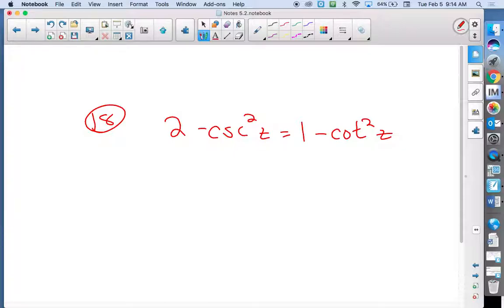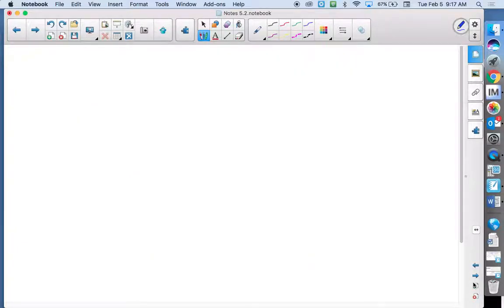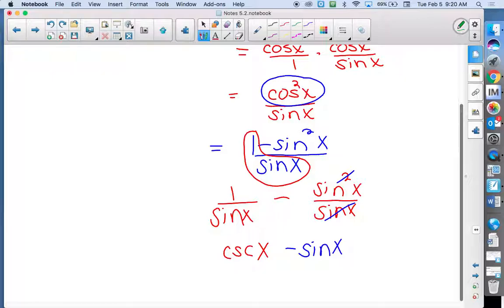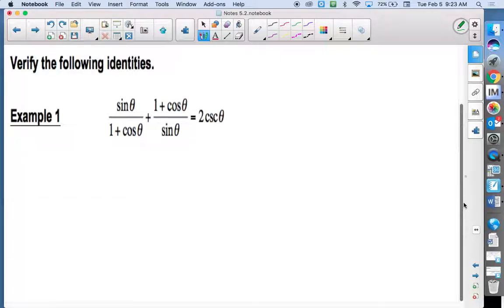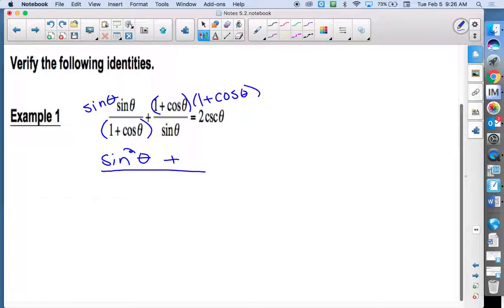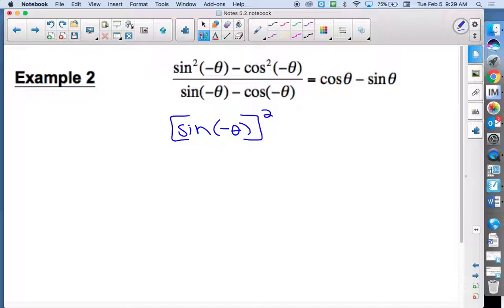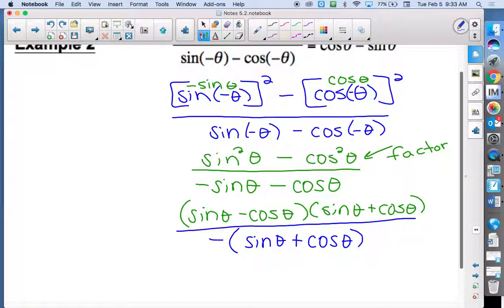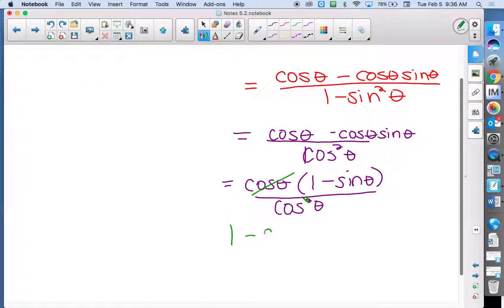Section 5 2 Notes Verifying Identities Day 2 Feb 5 2019